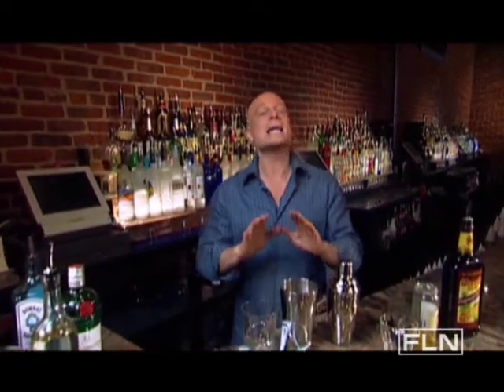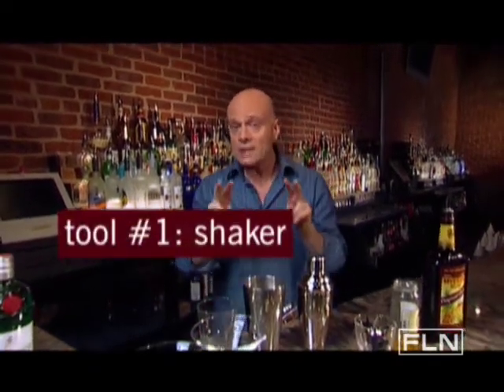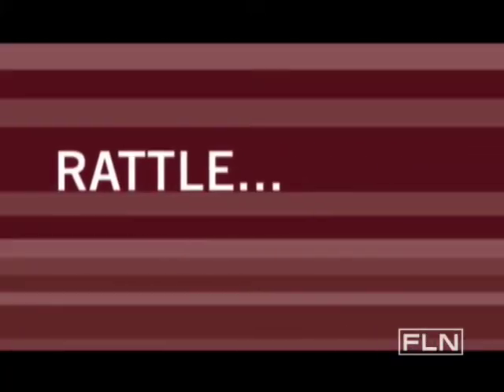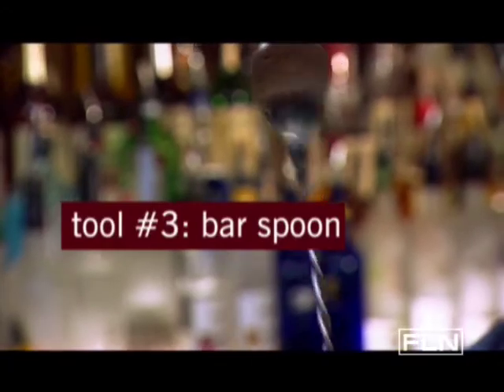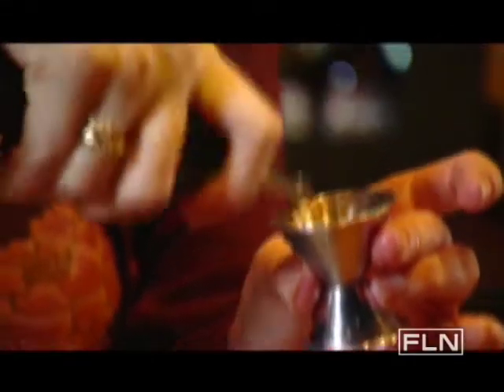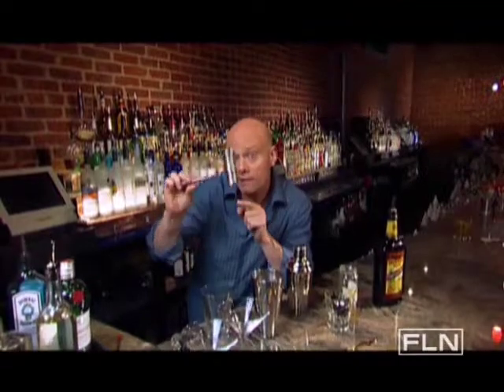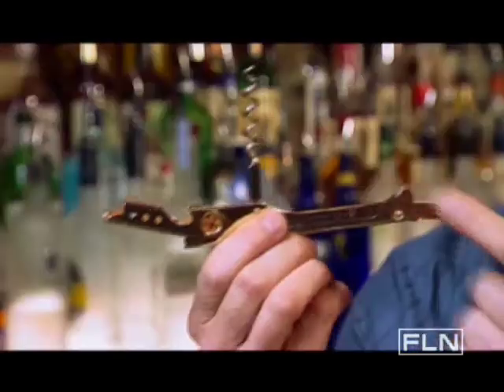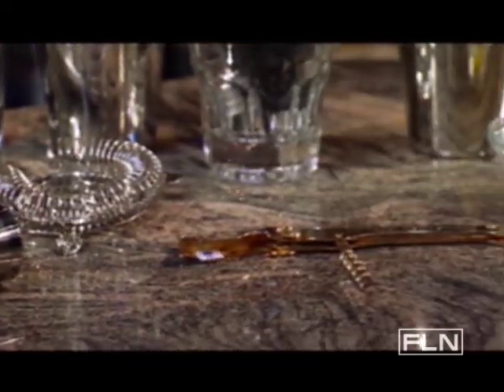Six Essential Bar Tools-Fine Living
Check out these home bar tools that you won't want to mix without.   This video is part of   Great Cocktails show   hosted by Stephen Phillips . SHOW DESCRIPTION :Did you know that rum contains more flavor components than any other spirit? Or that the latest behind-the-bar trend in swanky Manhattan steakhouses is called "molecular mixology"? From flaming buckets of Champagne to microbrews loaded with vitamins to Leningrad-themed vodka parties with fur coats and hats, FINE LIVING TV NETWORK's original series Great Cocktails is an expert guide to what to drink and where to drink it. Come along as we travel America to taste some of the hottest trends and the newest blends in the world of cocktails and entertaining.